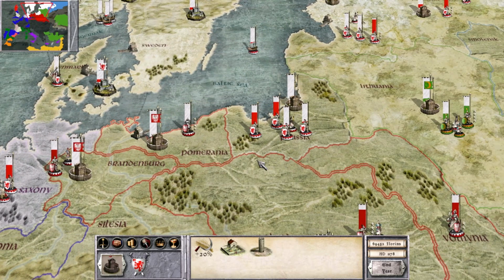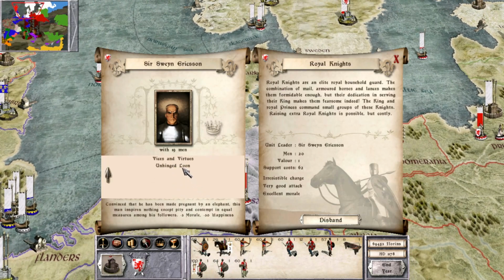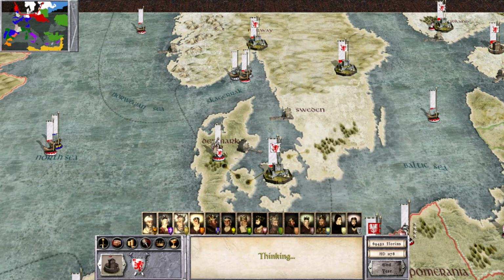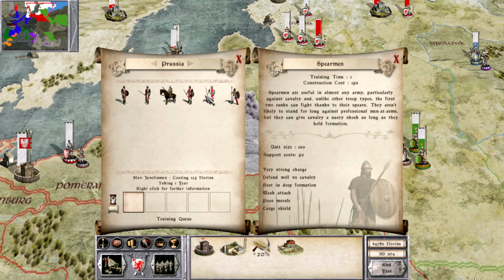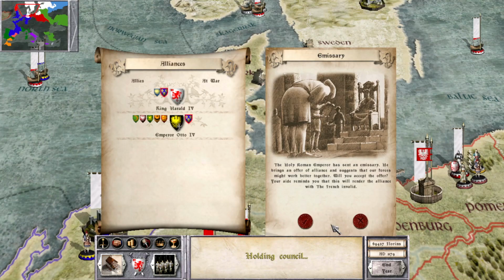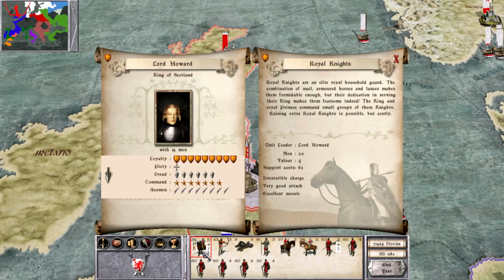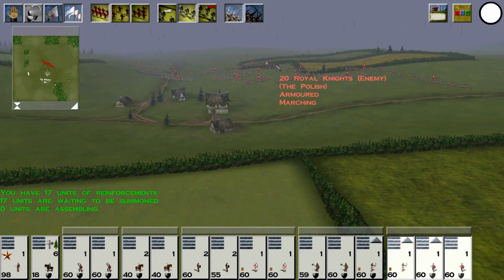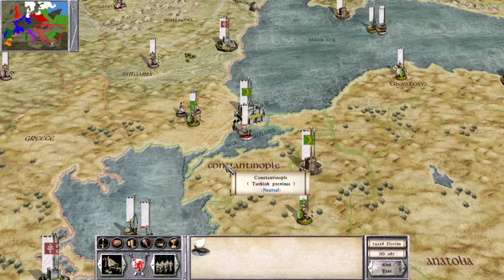Medieval Total War: Early - Danes Part 8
So it looks like the Poles want a piece aye?!  Oh I'll give them a piece...